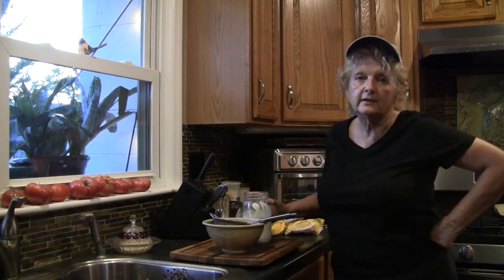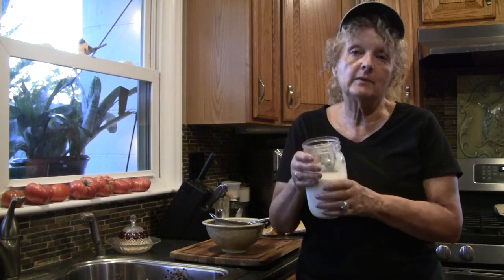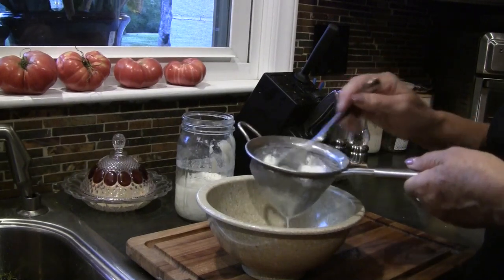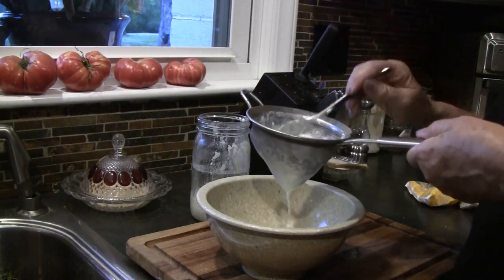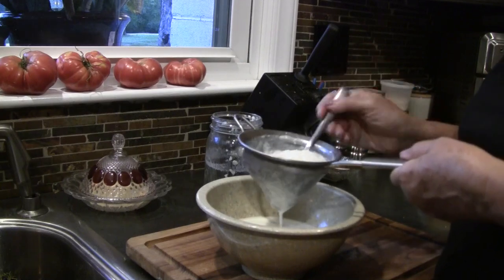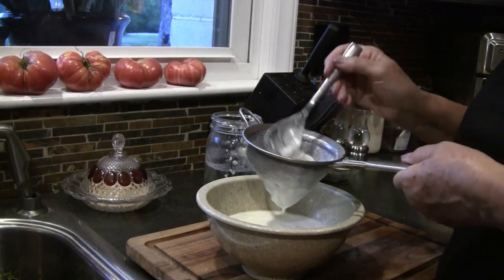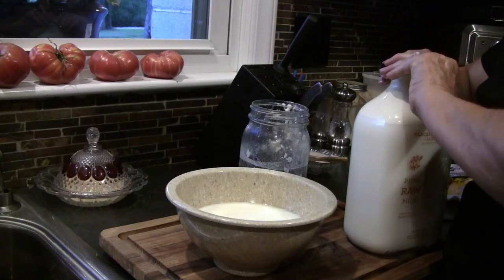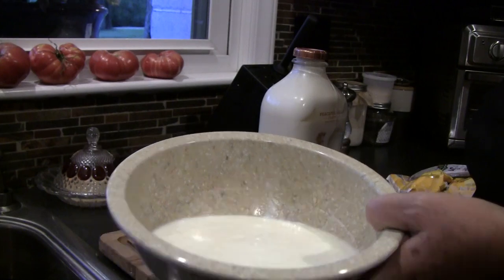More on the care and feeding of Kefir Grains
What to do with your kefir grains when you go on vacation!